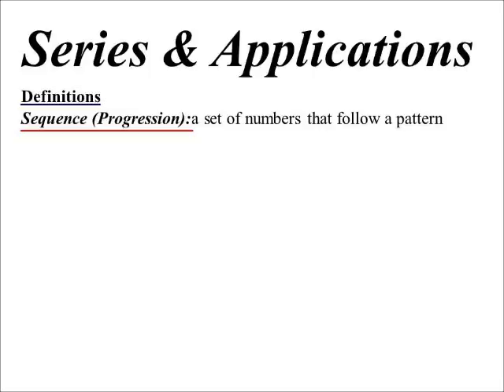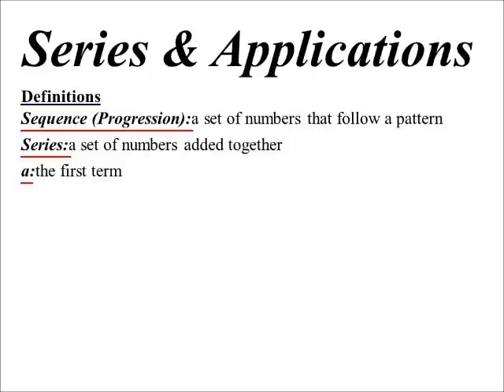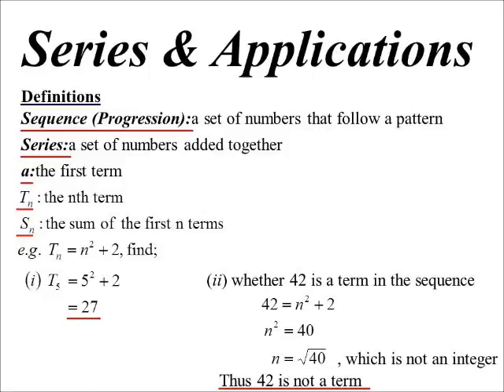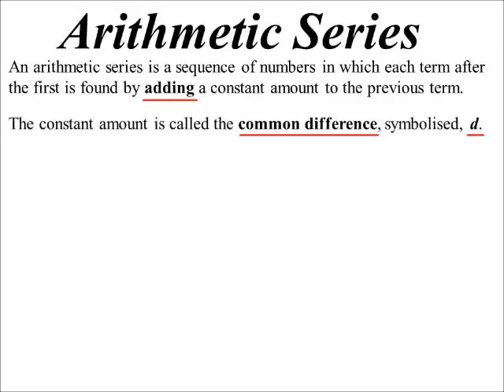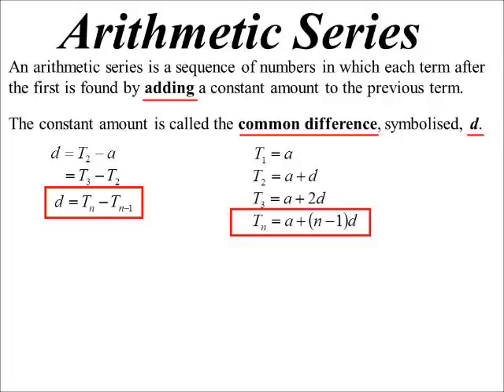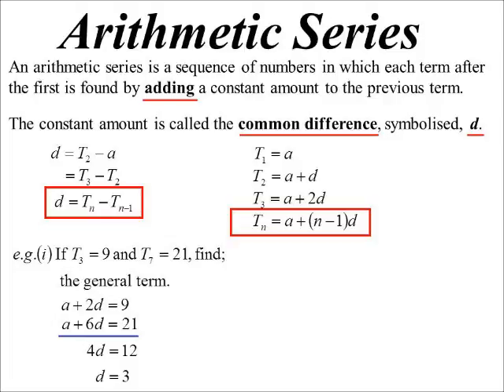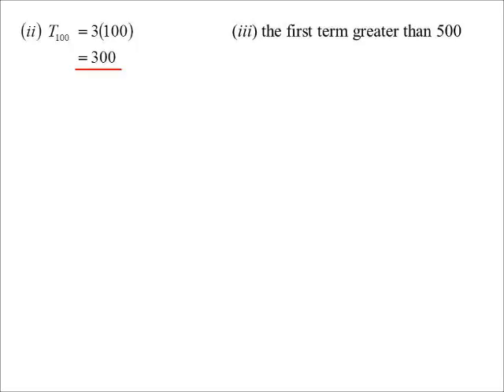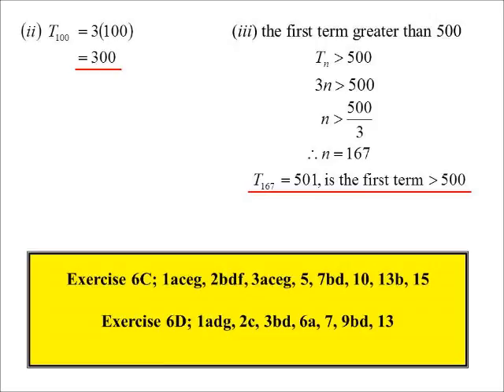11X1 T14 01 definitions & arithmetics series 2016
Looking into number patterns, in particular two types; the first being arithmetic series.